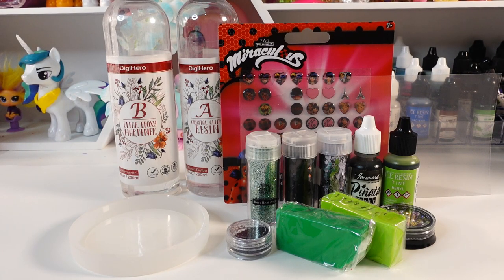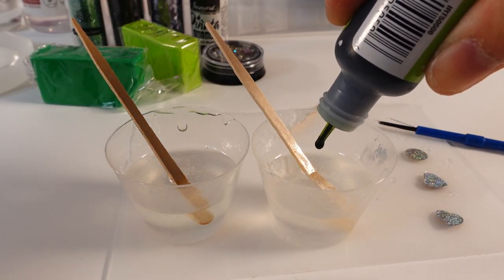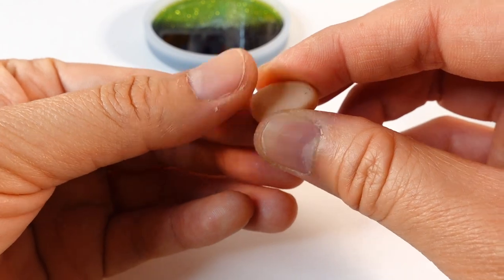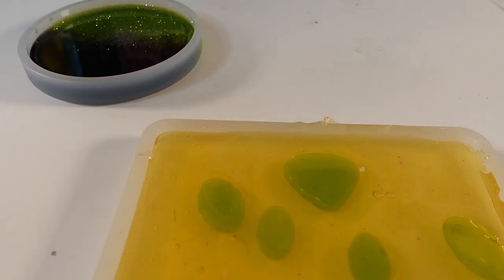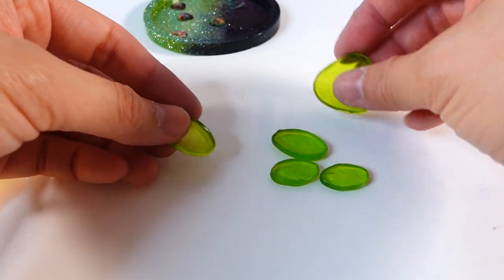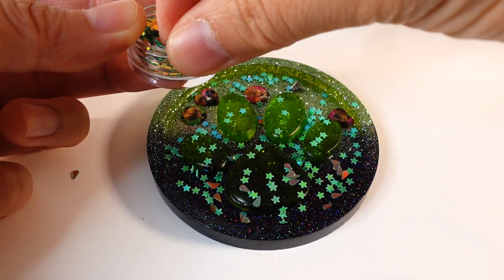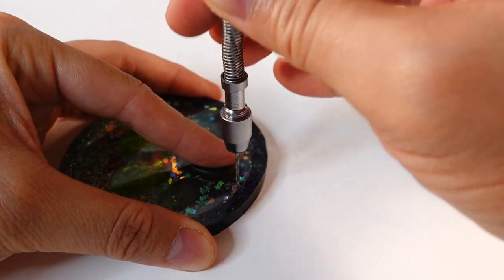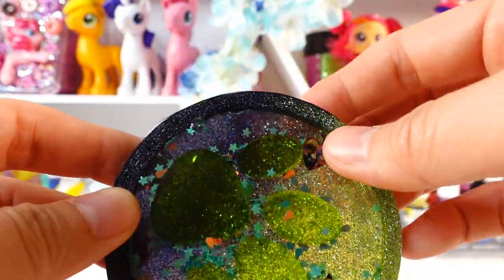How to Make a Shaker Charm with Coaster Mold - Miraculous Ladybug Cat Noir Theme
Learn how to make a shaker charm from scratch without a shaker mold using just a coaster mold. We will be using a regular coaster mold to make a Miraculous Ladybug Cat Noir miraculous themed shaker. To do this we will first create walls for the mold so that we can then cover it with shaker film. For the insides we will make a paw print for Cat Noir's miraculous. We will also fill it with Cat Noir themed shaker fillings.